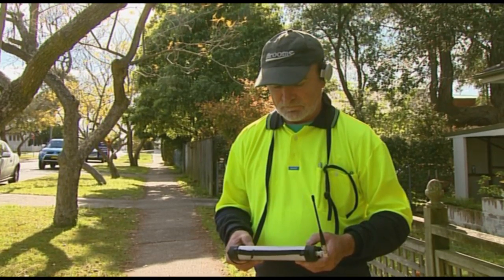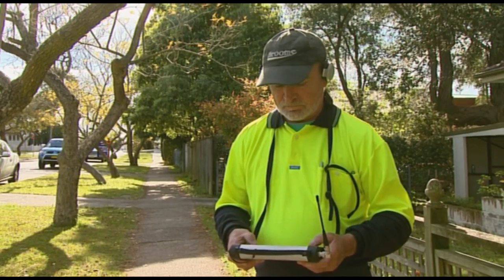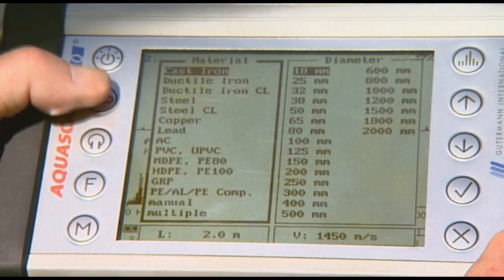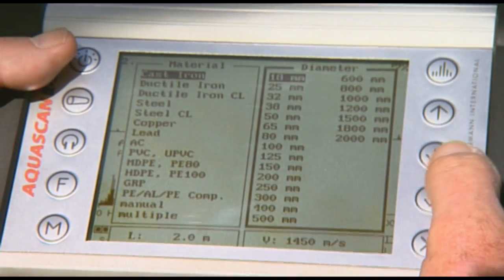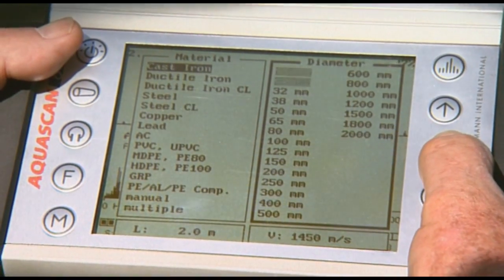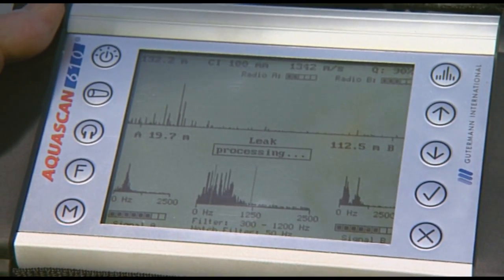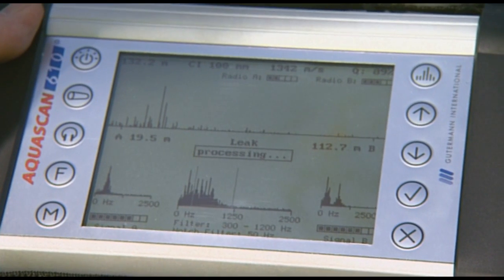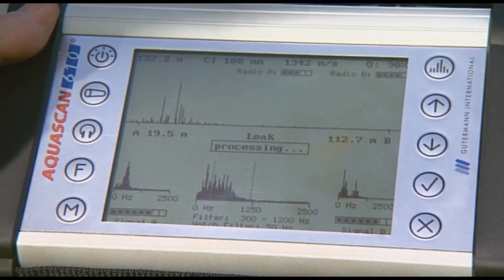Gutermann AQUASCAN 610 Leak Noise Correlator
The AQUASCAN 610 is the world's first cordless leak noise correlator and is certainly the most compact and portable correlator currently available.  The combination of high performance, elegant design, compact size and advanced features make this the most popular leak noise correlator available.